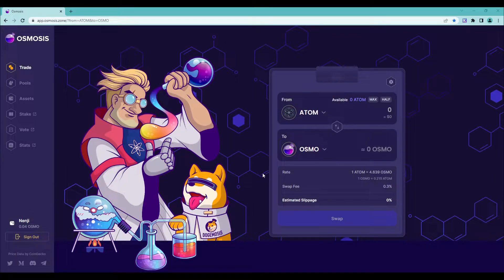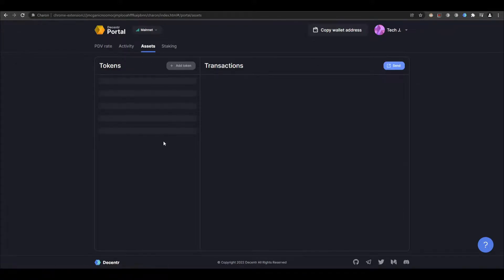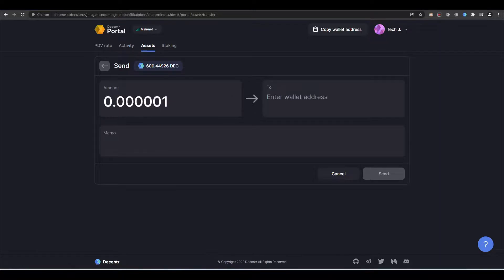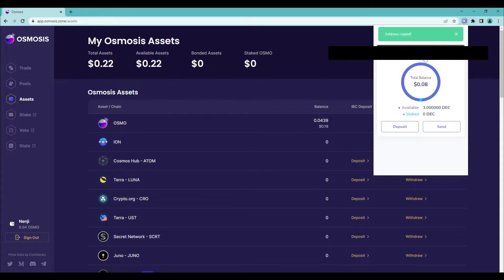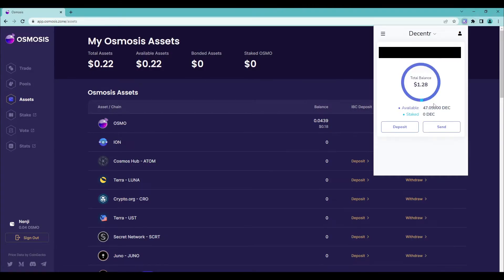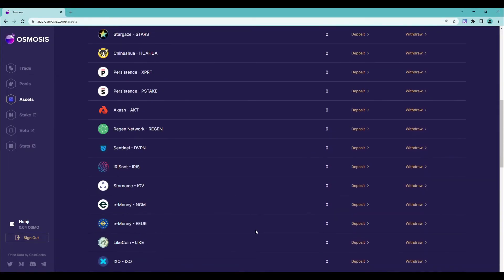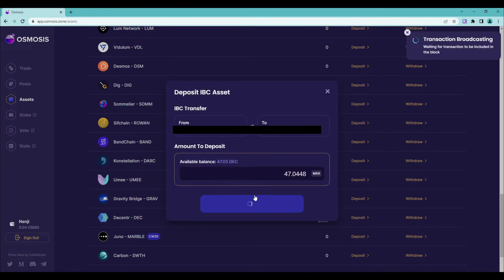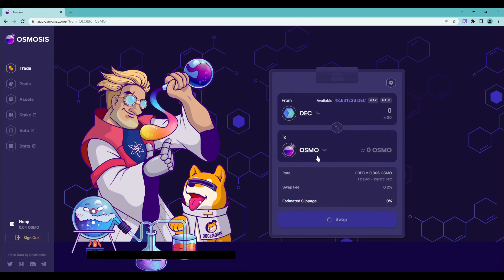How to Withdraw Decentr Token From Browser To Kelpr Wallet